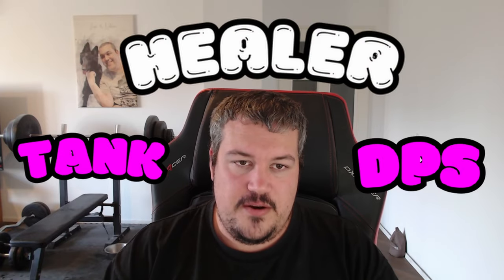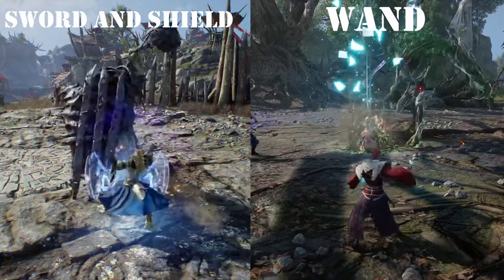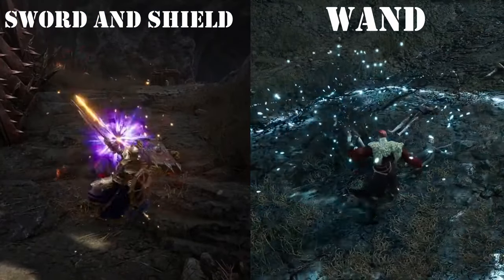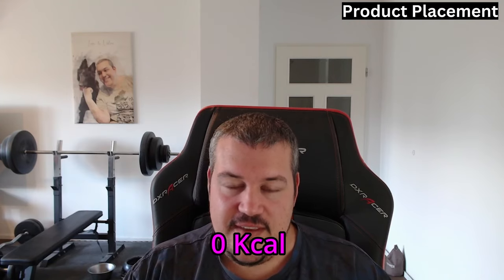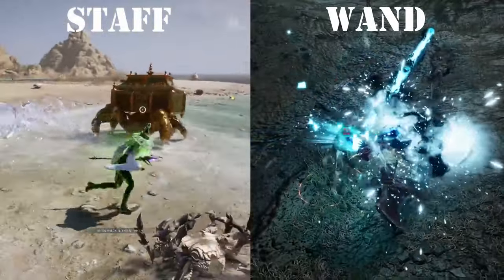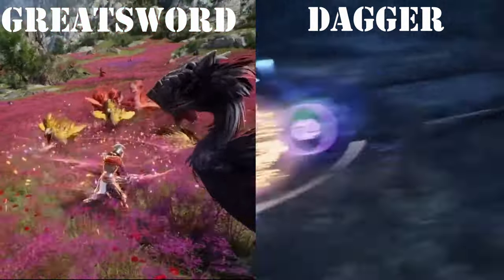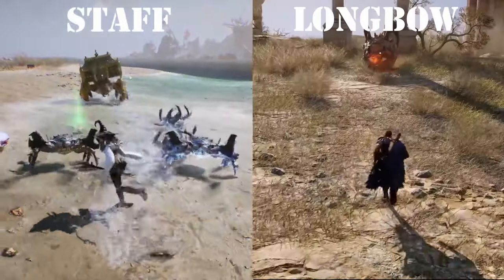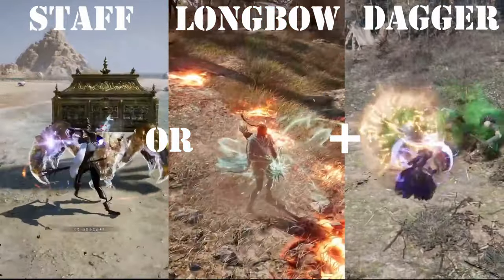S-Tier Weapon Tierlist for Global Release of Throne and Liberty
The Throne and Liberty Tierlist for the Global Release on 01.10.24 I prepared the best weapon combinbations for each playstlye of the holy Trinity. Tank, Healer and DPS all have their best weapon combinations showcased in this tierlist.